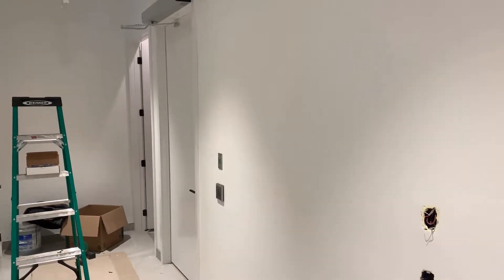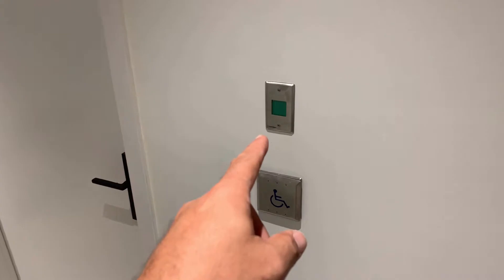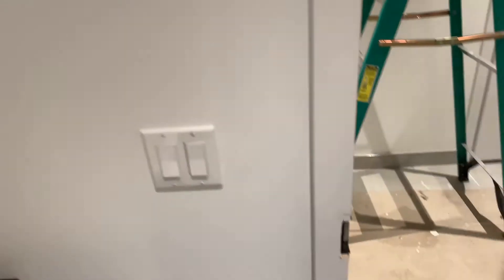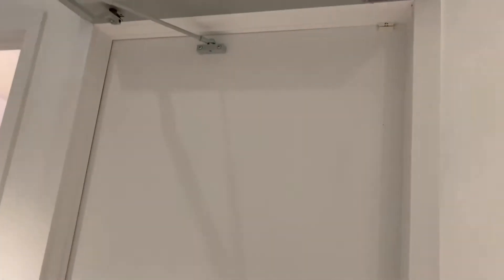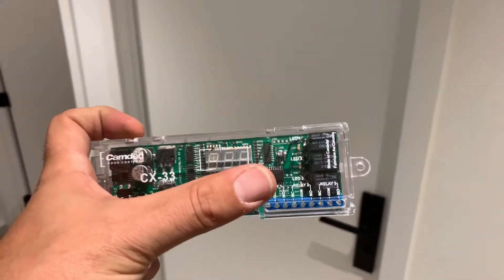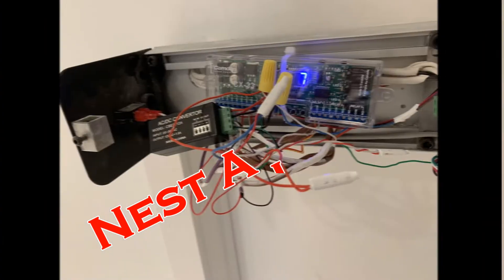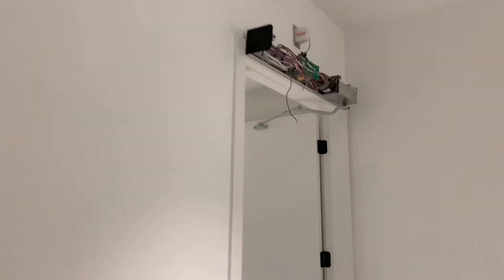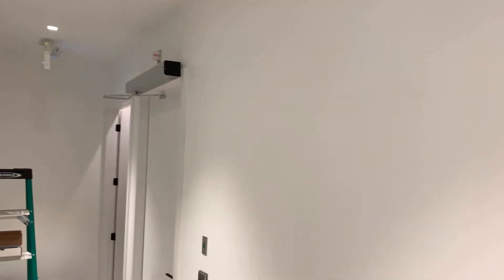Door Operator installation with CX-33 Controller, Push to Lock and Emergency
Handicap washroom setup with CX-33 controller